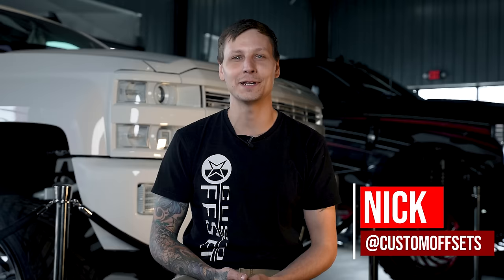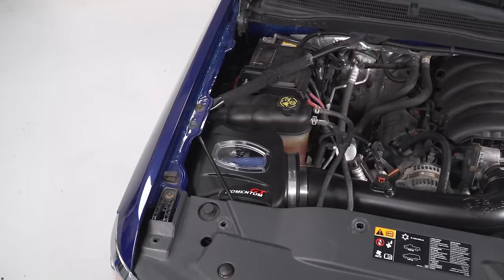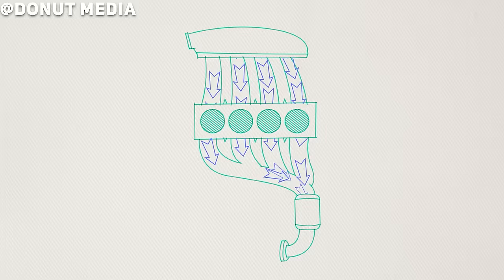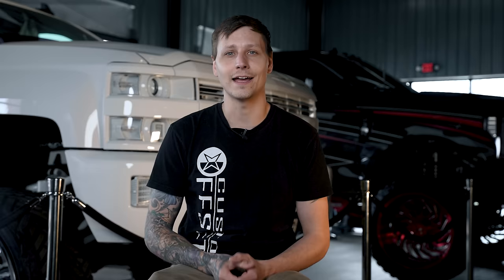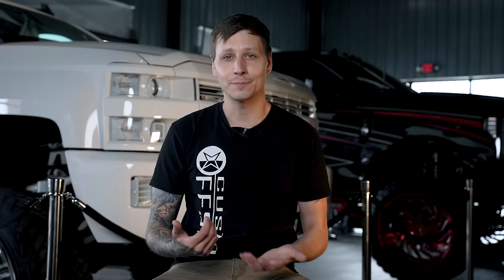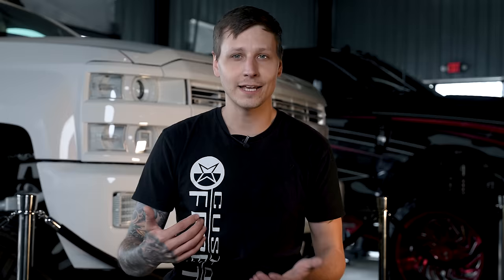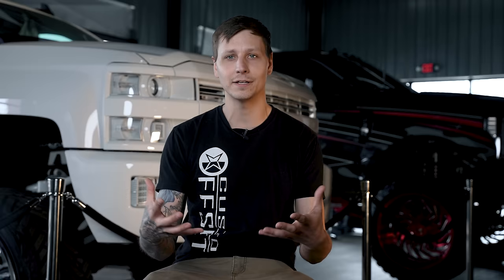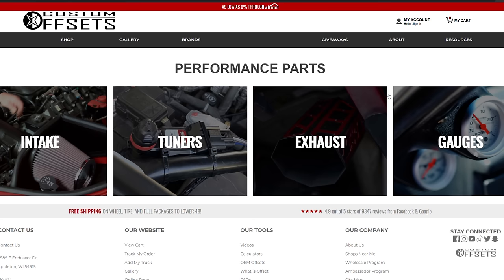The Science Behind Cold Air Intakes!!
There seems to be a lot of debate on whether or not a cold air intake ACTUALLY improves your truck. today nick sits down to bust some myths surrounding the performance mod!